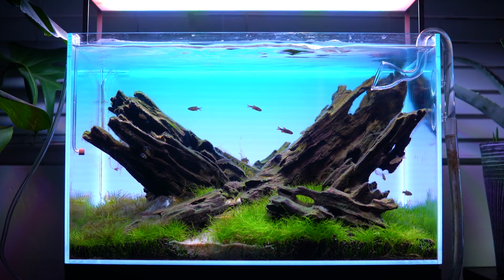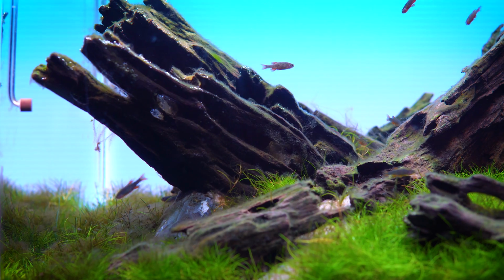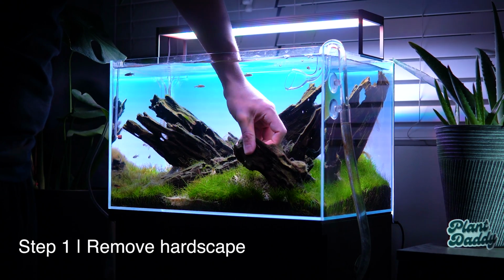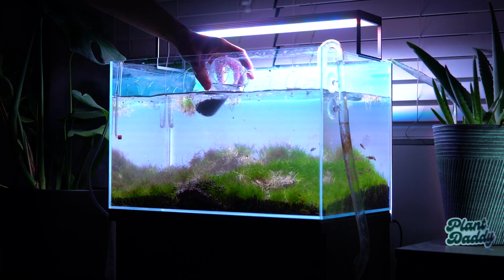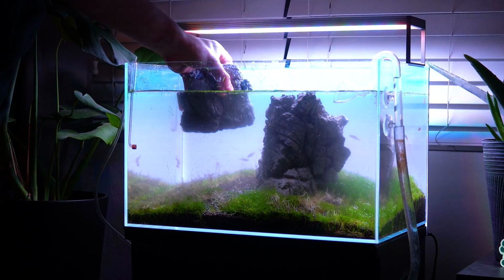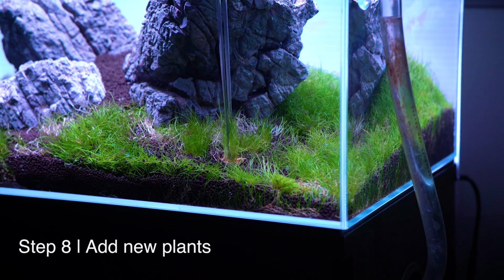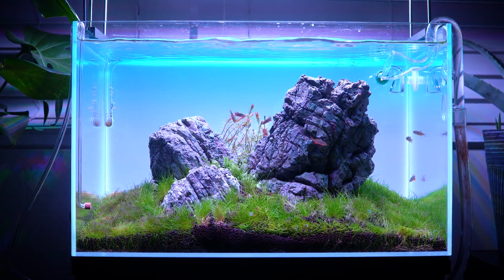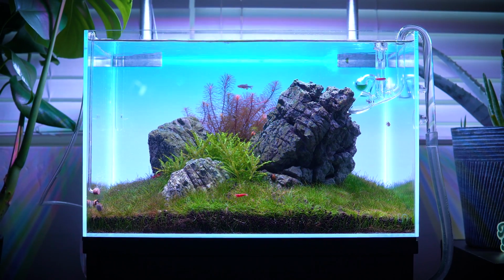REFRESH YOUR PLANTED AQUARIUM! - How to Do a Soft Rescape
In today's video I'll show you how to rescape a mature aquarium without completely tearing it down and starting over. We'll reuse the soil and some of the plants and create a brand new hardscape layout. Finally we'll add new plants to enhance the aquascape.

PRODUCTS MENTIONED

TIMESTAMPS

00:00 - Intro & What We'll Cover
00:57 - My Approach to Algae
01:17 - Bad Diatoms
01:56 - Removing Hardscape
02:34 - Trimming Uprooted Growth
02:48 - Removing Sand Path
03:14 - Filling In Soil
03:59 - Trimming the Carpet
04:21 - Creating a New Hardscape
05:05 - Water Change
05:13 - Upgrading Lighting
05:39 - Adding New Plants
06:54 - One Month Later
07:38 - Outro

MY FAVORITE AQUASCAPING APPAREL

AQUARIUM GEAR & MATERIALS

*** UNS 45U ***

CABINET
Aqua Worx Aquarium Stand (Black)

GLASS
Ultum Nature Systems 45U (9 gal)

LIGHTING
TWINSTAR 450SA ver. IV

FILTRATION
OASE Biomaster 350 Thermo

CO2
UNS Mini Dual Stage Regulator
AQUARIO Neo Diffuser (Tiny)

HARDSCAPE
UNS Controsoil Black ( Extra Fine)
Wolf Stone

PLANTS
Eleocharis parvulus 'Mini'
Eleocharis belem
Pogostemon helferi 'Downoi'
Rotala wallichii

LIVESTOCK
Celestial Pearl Danios
Red Cherry Shrimp
Horned-Nerite Snails